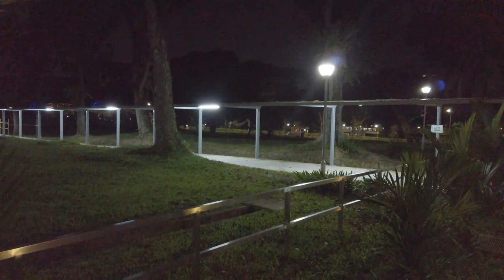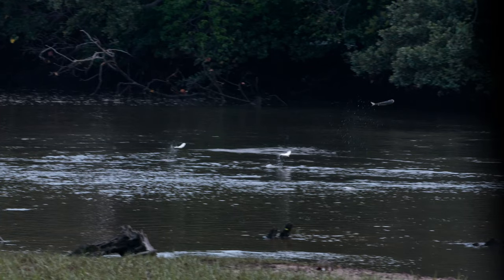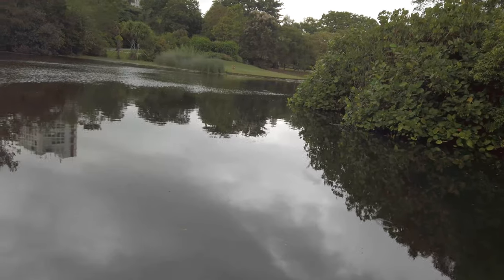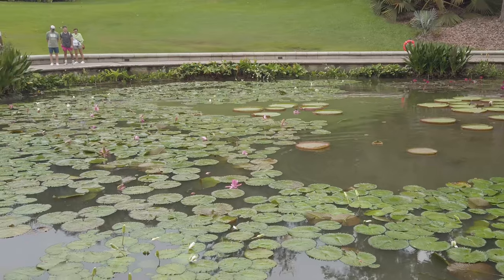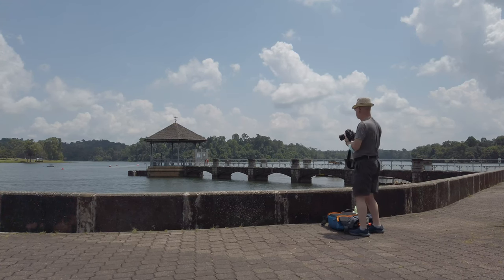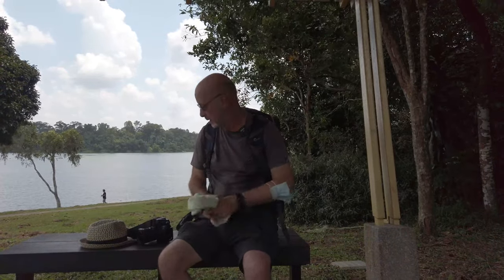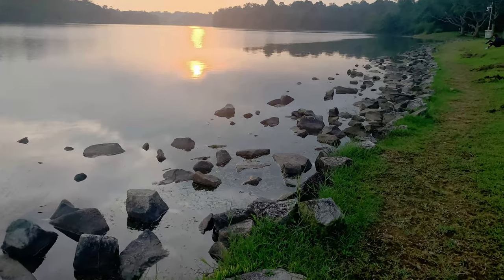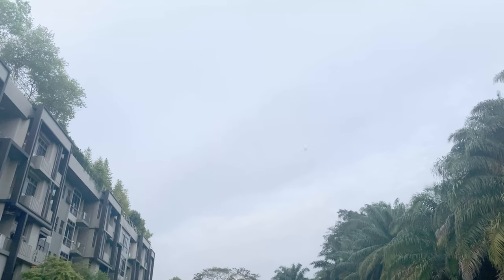Singapore Photography - Wildlife and Sunset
In this video, I visit Sungei Buloh Wetlands to shoot the wildlife, encountering birds, fish, and a monitor lizard, the Botanic Gardens, where rain stops play for a while, but I still capture another monitor and a family of wild otters, and Lower Pierce Reservoir Park for sunset and avoid being attacked by the monkeys.

No food in this one, just some of my favourite scenery and the sort of wildlife we don't get here at home.